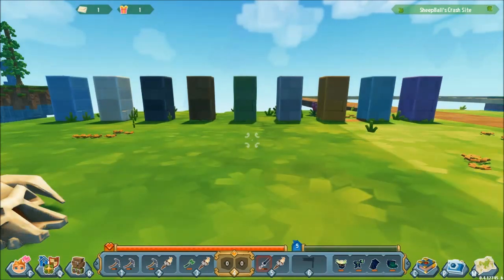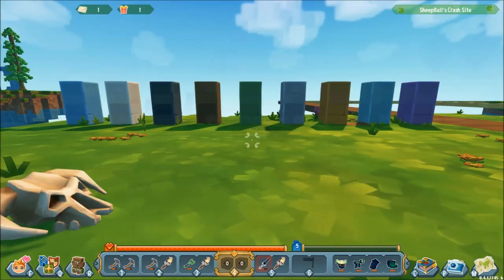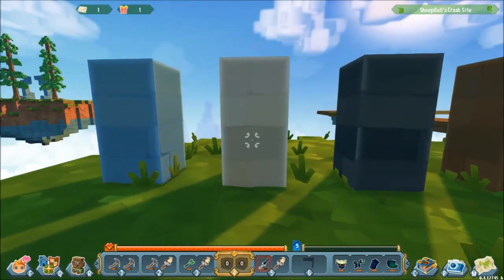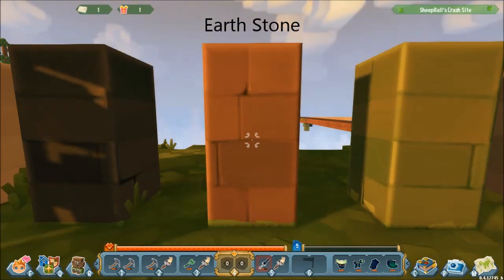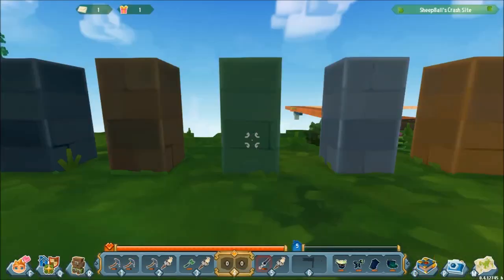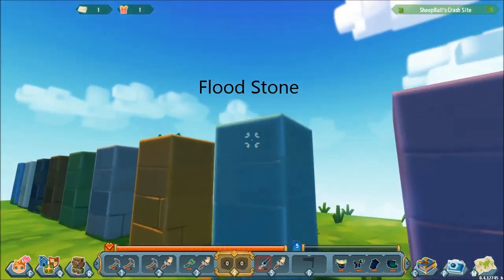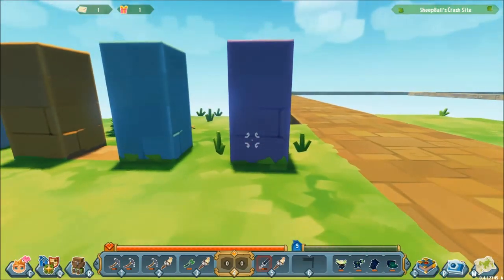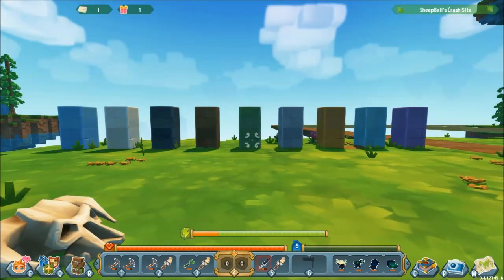SkySaga Alpha 4: Tutorial 1 Stone Types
ever wondered where to get all of those fancy colours of skysaga stone?
This video will run you through where to find each and everyone

Watch this space for more vids as alpha 4 progresses